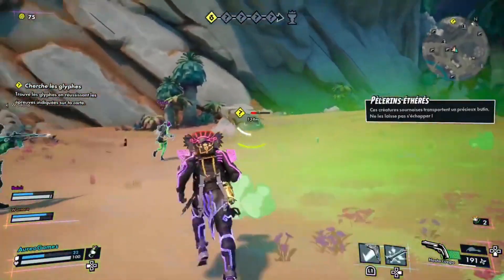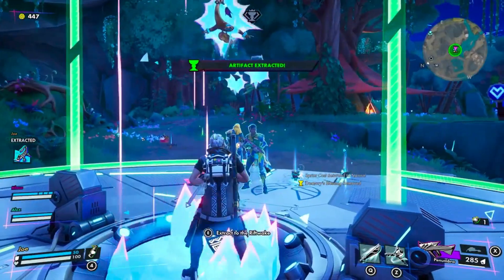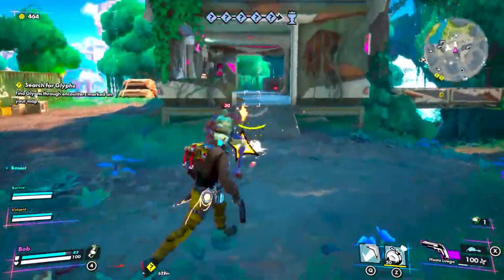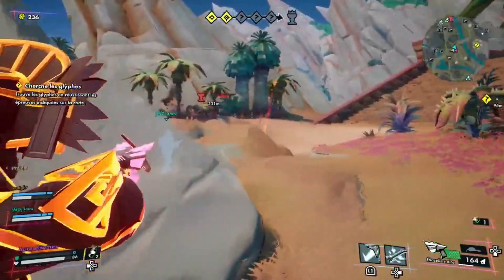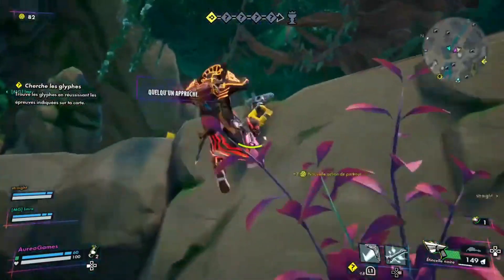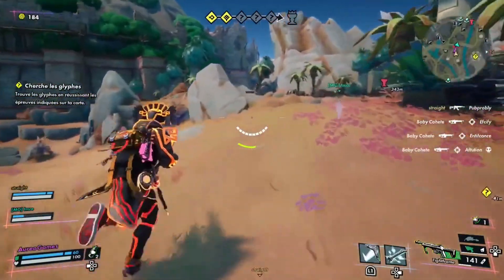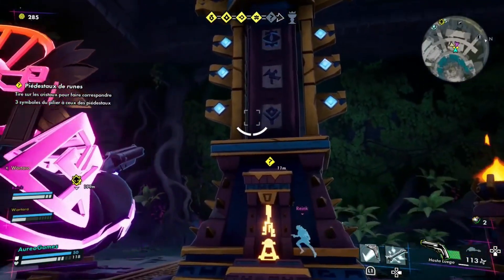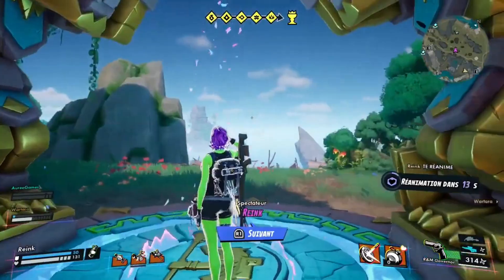Hawked Review - Is It Worth Playing? (OPEN BETA)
HAWKED presents an exciting free-to-play online extraction shooter. Join forces with friends to embark on an adventure through an enigmatic island, engaging in battles against formidable creatures, deciphering intricate puzzles, outsmarting adversaries, and successfully making off with priceless ancient artifacts! With the release date coming soon, anticipation is building for this immersive experience.

It's important to recognize that video games offer subjective experiences, and personal viewpoints may vary. We appreciate your engagement, so please don't hesitate to share your own impressions of Hawked in the comments section below.